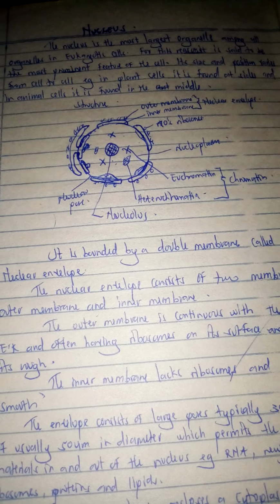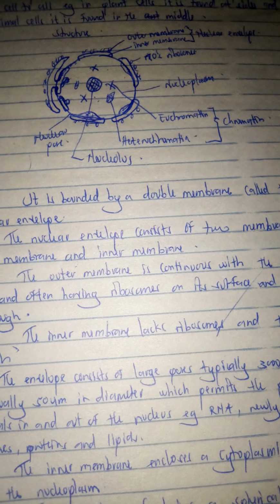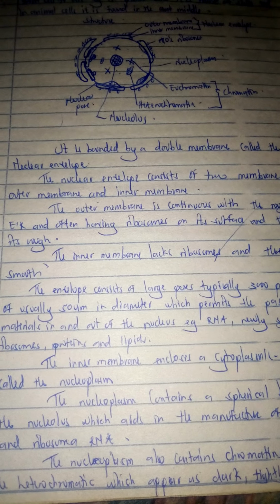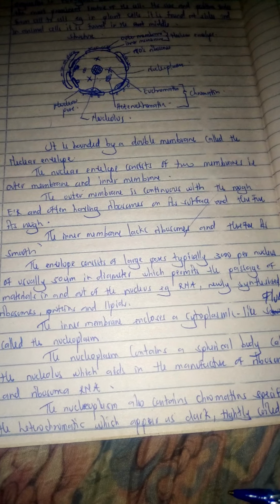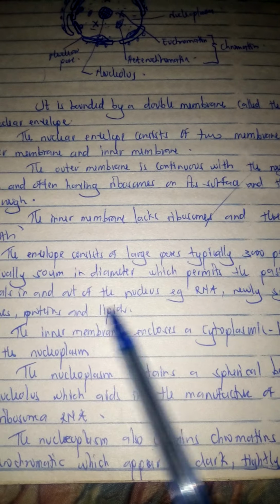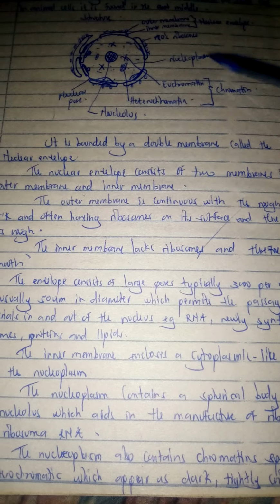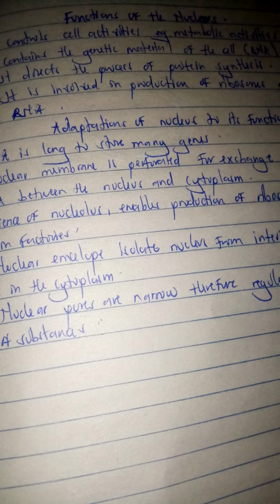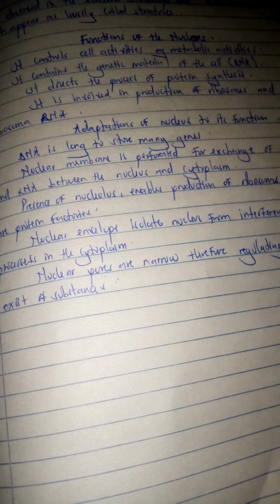CELL BIOLOGY-NUCLEUS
Kamonants forever